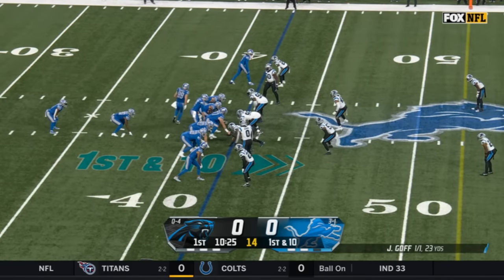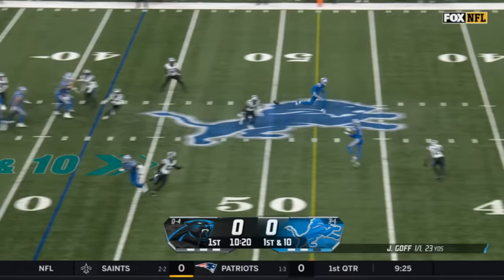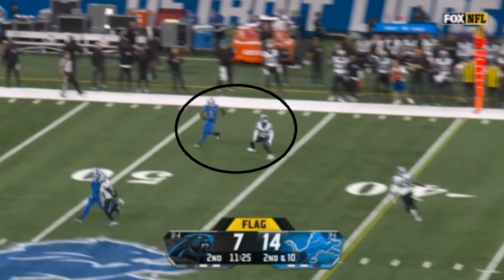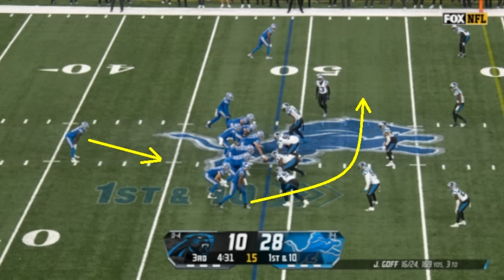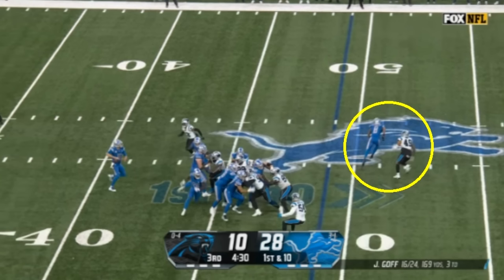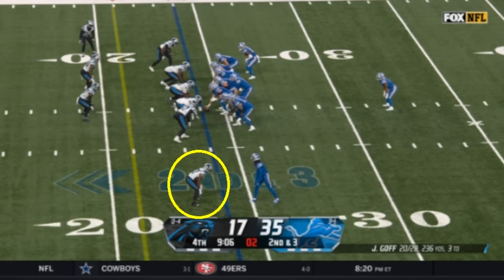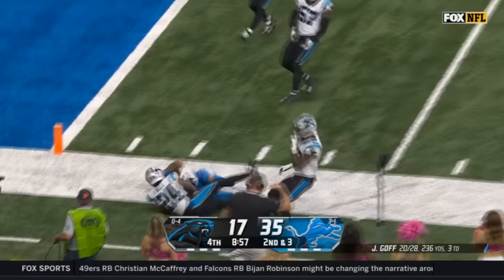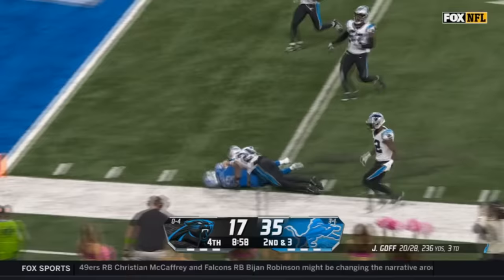Film Study: How Jared Goff and the Detroit Lions DOMINATED the Carolina Panthers